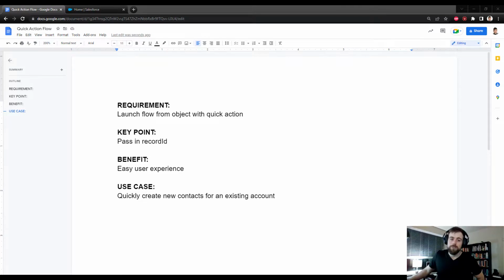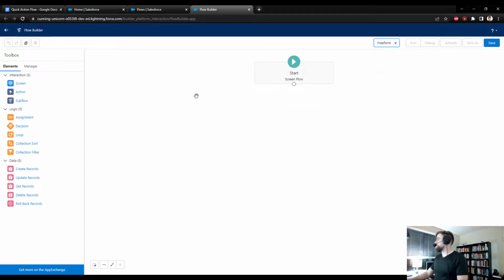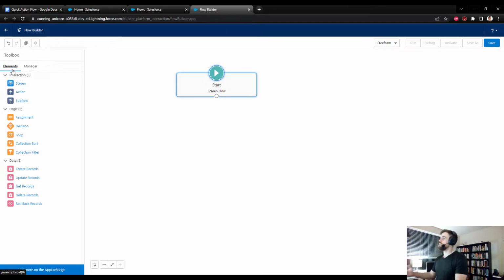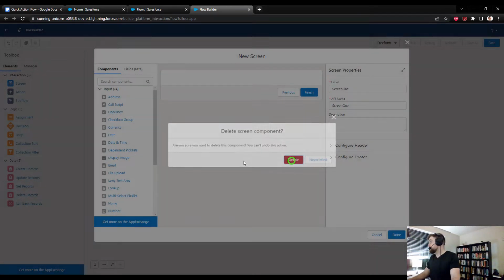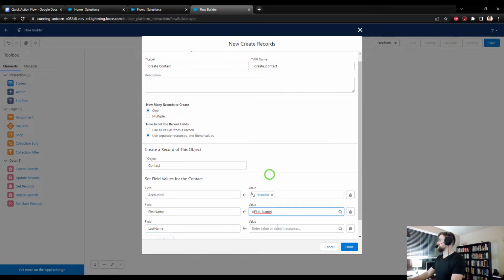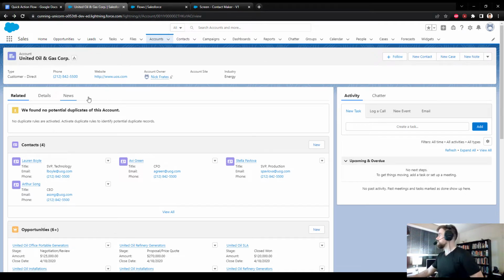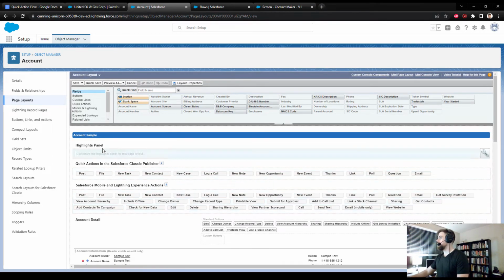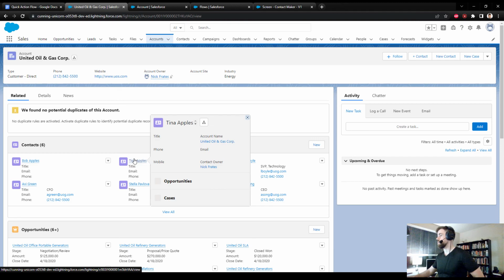Launch a Salesforce Flow with a Quick Action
Learn how to launch a Salesforce Flow from a button. In this quick video we'll build a screen flow to launch a flow from the account object. We discuss how to pass a record id into the flow so that the quick action can use it.

💰 Learn how to build flows in the Salesforce Flow course over 15,000 Salesforce professionals like you have taken: